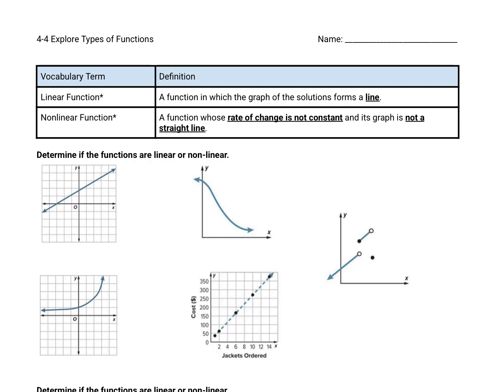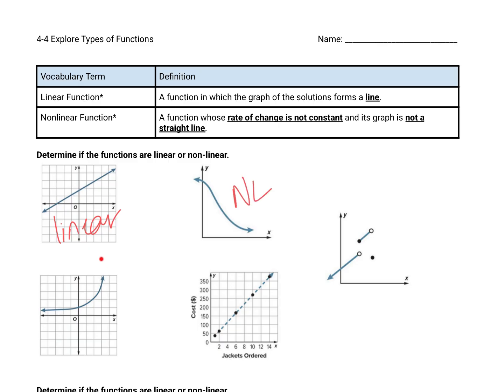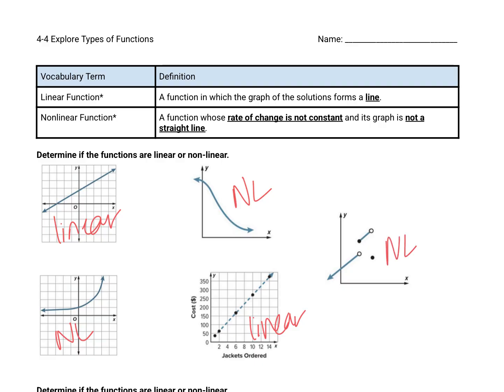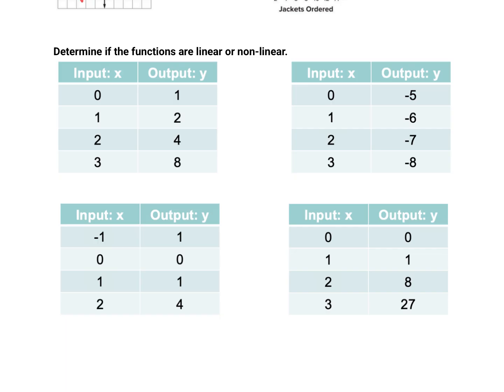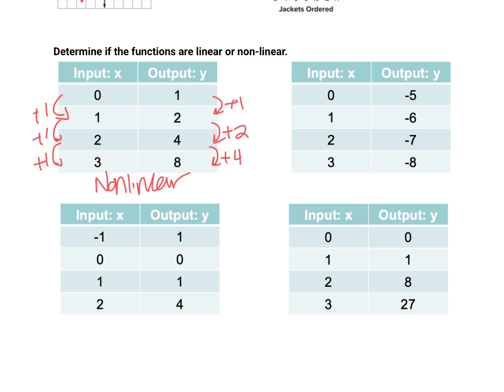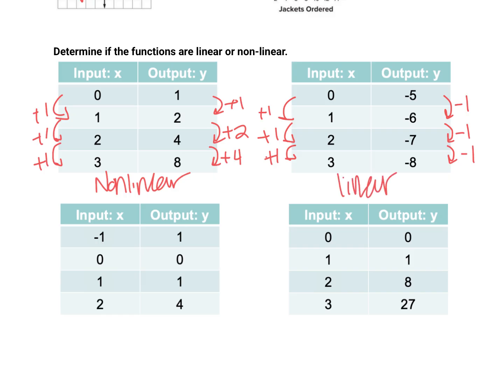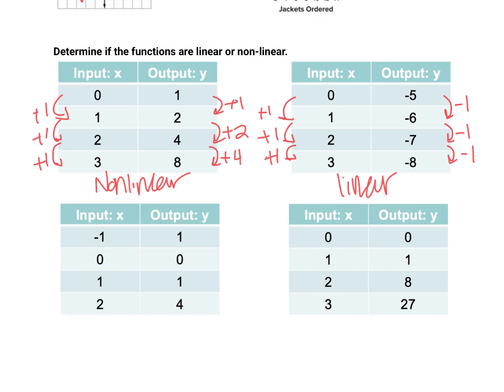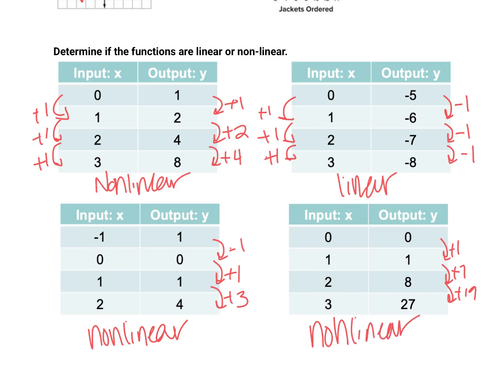4-4 Explore Types of Functions - Math 8